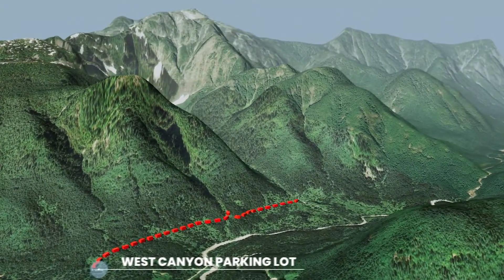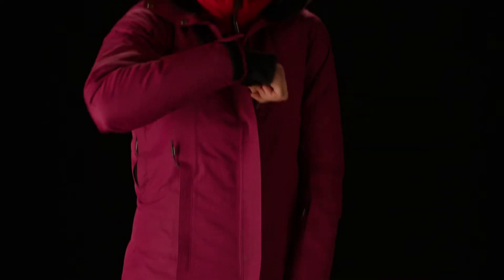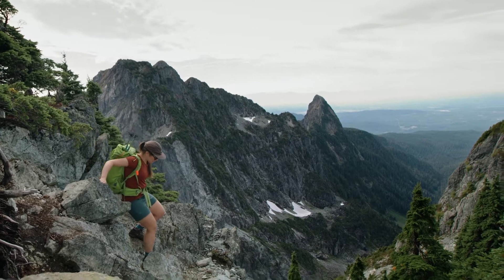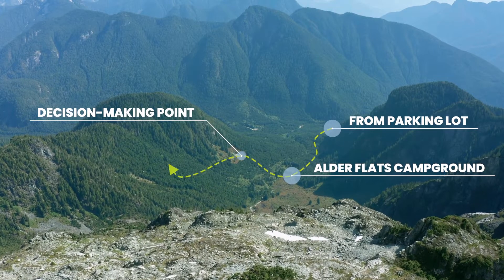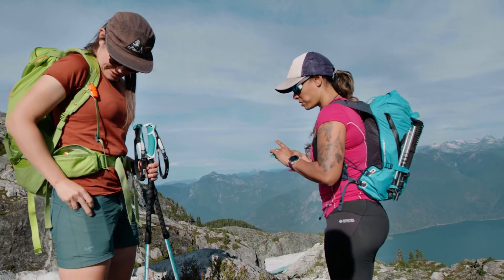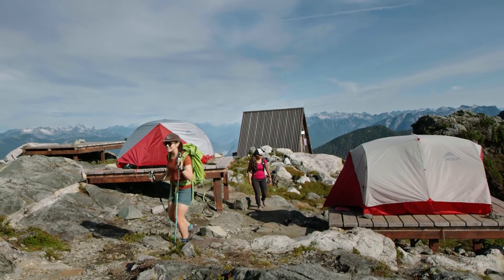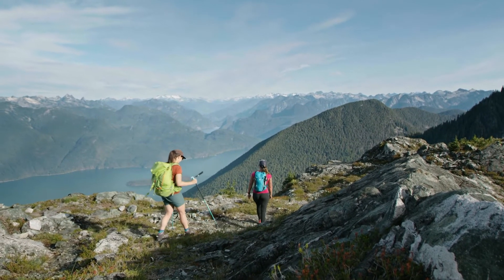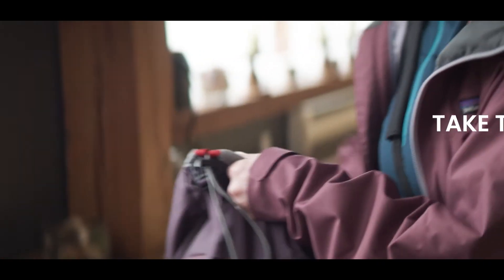BC AdventureSmart Trail Specific Safety Video - Golden Ears Summit Trail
The Golden Ears trail is a challenging hike that takes you high into the alpine to one of the best viewpoints in the Lower Mainland. Although this trail starts in close proximity to the city, it’s important to remember that you will be venturing deep into the backcountry and up into the exposed alpine.

Let BC AdventureSmart @BCAdvSmart guide you through the Three Ts helping you plan, and prepare, for this challenging Vancouver trail.

This video is not to be used in place of proper planning, preparation, and professional advice.

The British Columbia Search and Rescue Association and its affiliates make no representations, warranties or disclosures of any kind and do not assume any liability for the information provided on this video.

Plan ahead and be prepared.